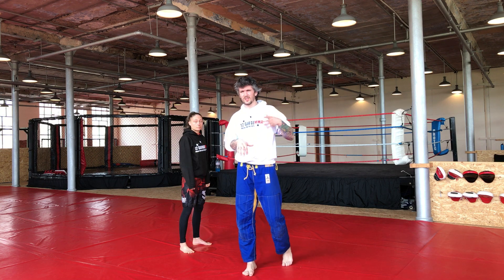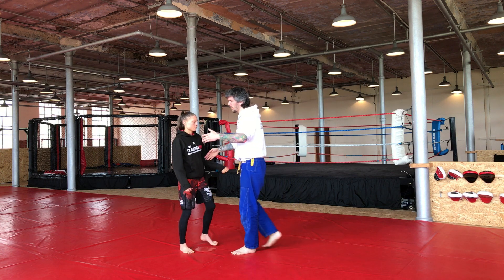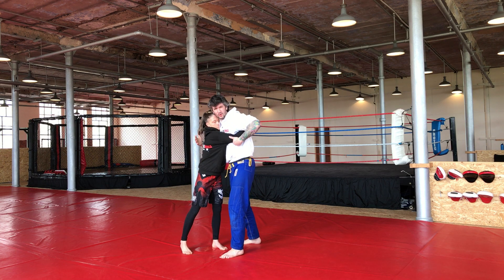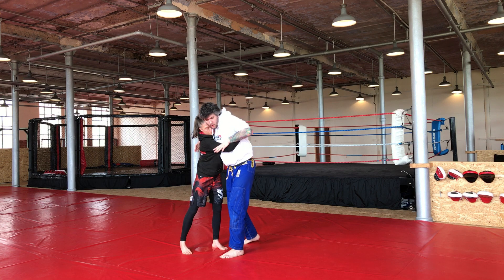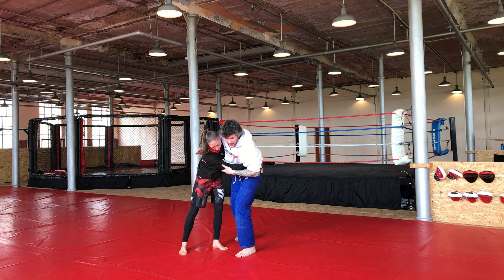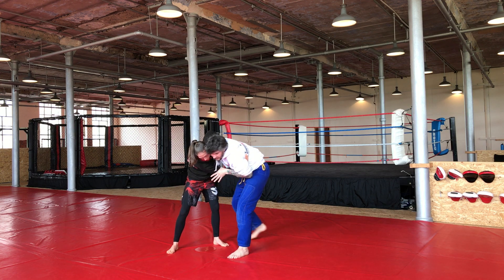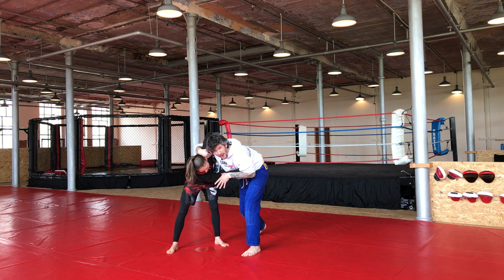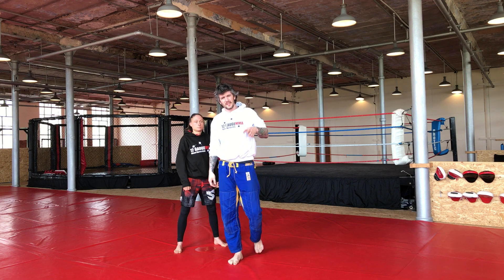Grappling Grips - C Grip Against the Underhook - BJJ - MMA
In this short video we look at the important use of a C-Grip against the underhook.

When established in a 50/50 clinch it is important to use the C-grip to neutralise there strong undertook and give yourself the upper hand.

- Create C-Grip and hook into crook of elbow
- Use body weight to weaken there underhook

As always any questions just give me a shout...